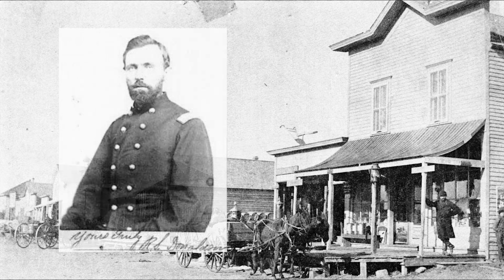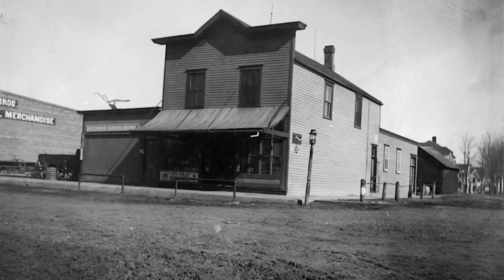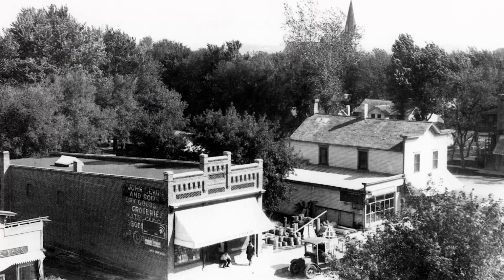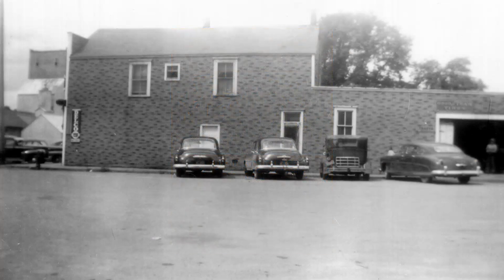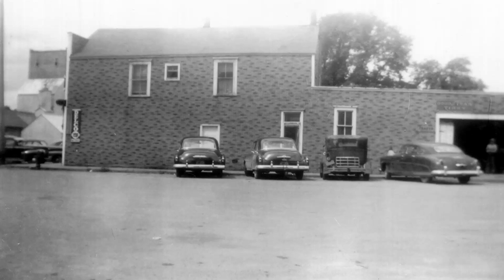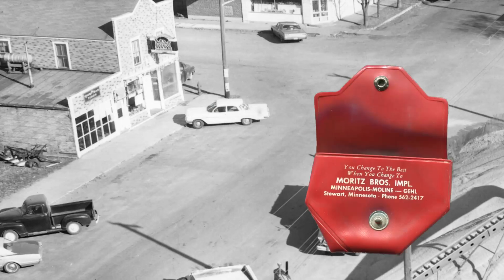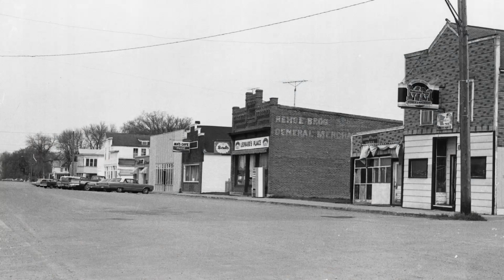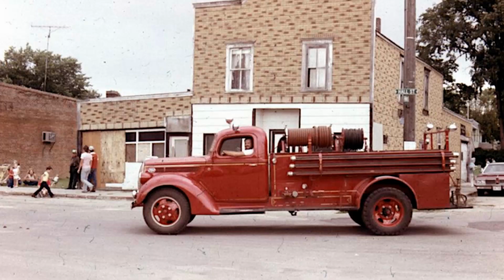Hidden Treasure in The Old Minneapolis Moline Dealer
During demolition of the old Minneapolis Moline Dealership in Stewart Minnesota, an exciting treasure hidden for almost 100 years was found.